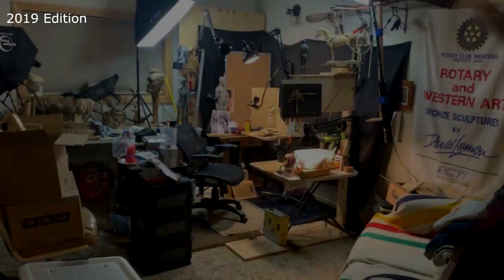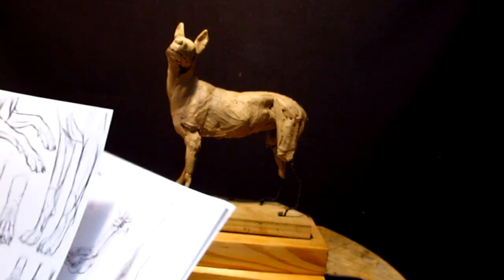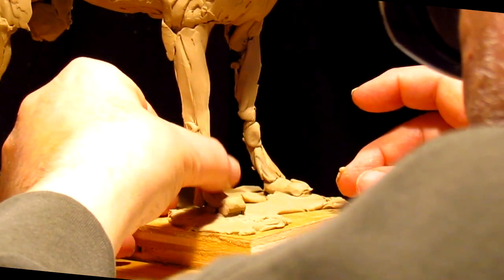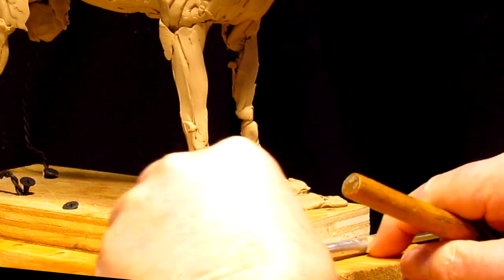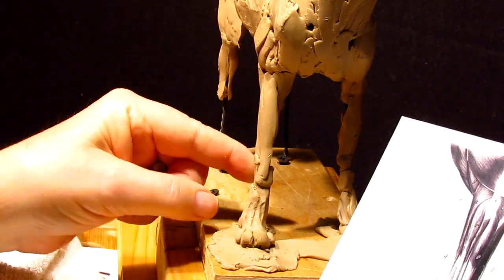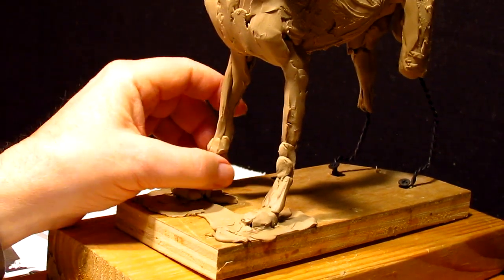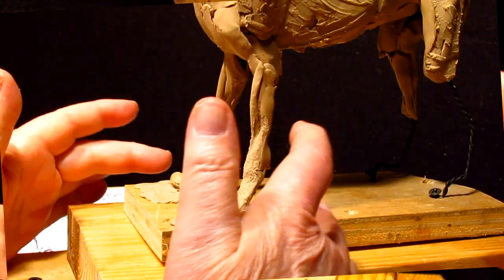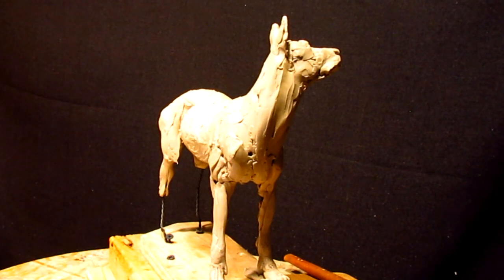Sculpting the Dingo's Front Paws